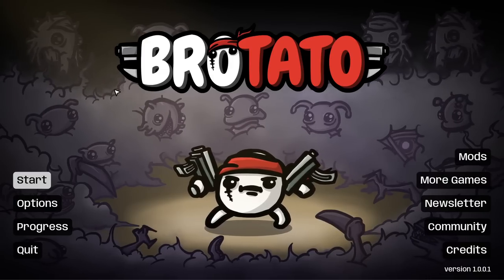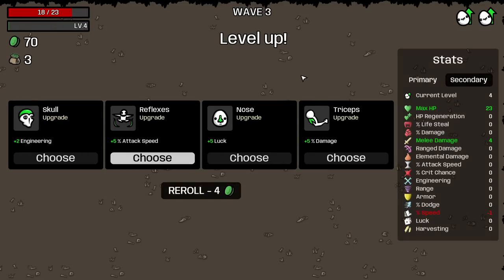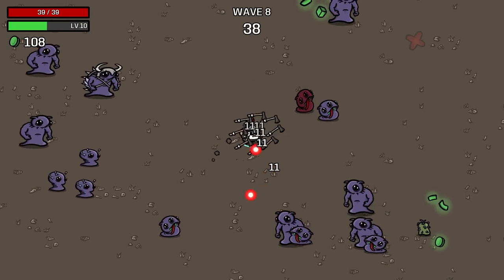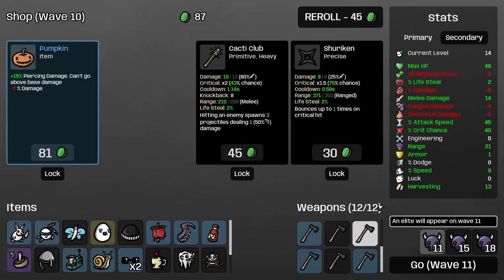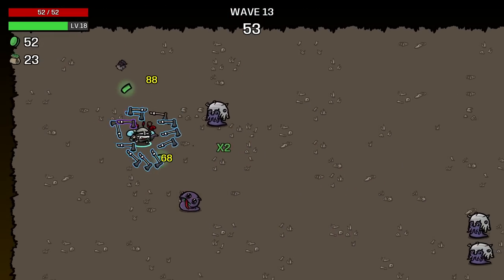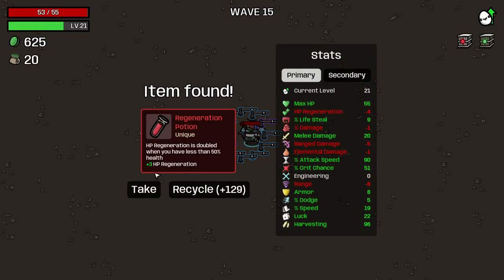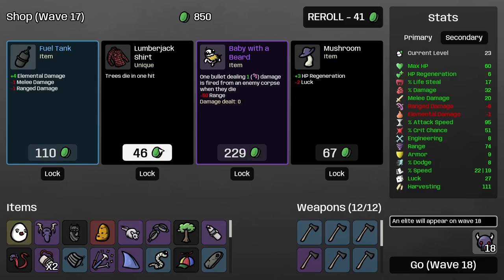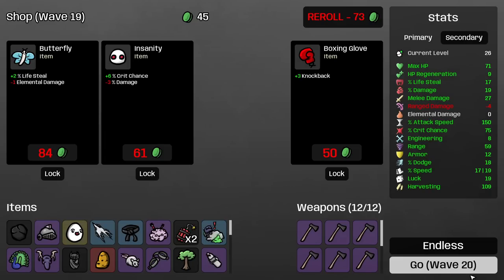NEW Hatchet Turns You Into a Lawn Mower!! | Brotato 1.0